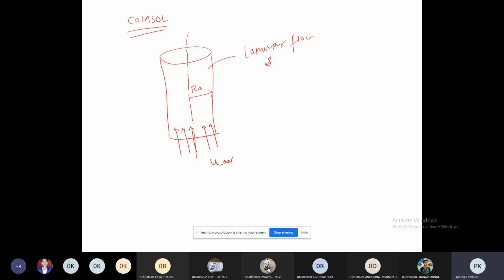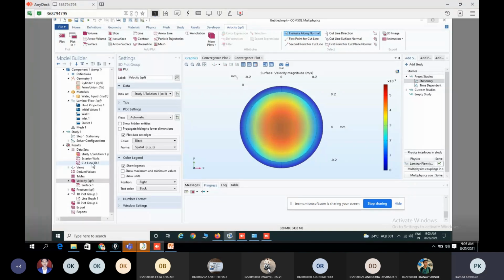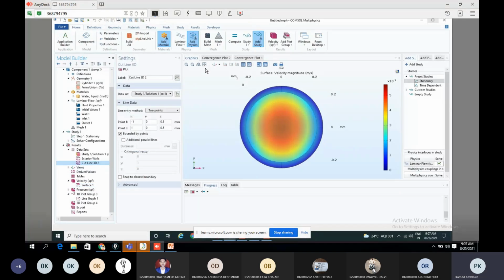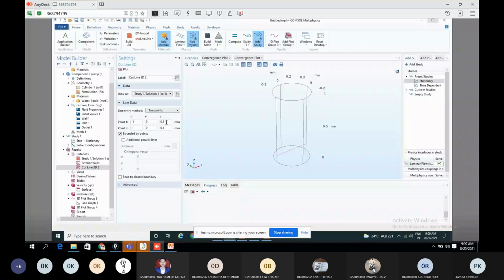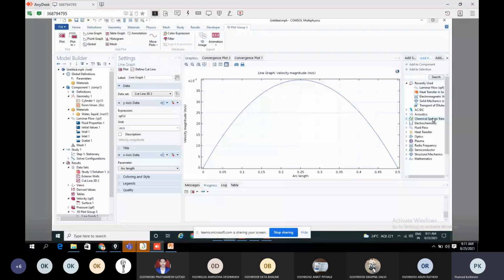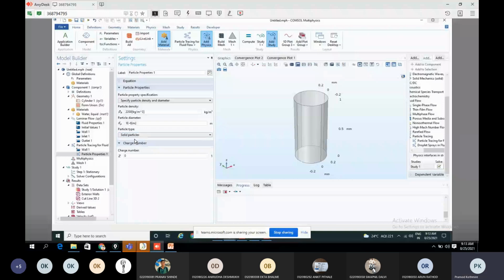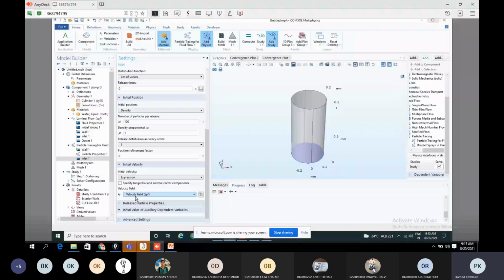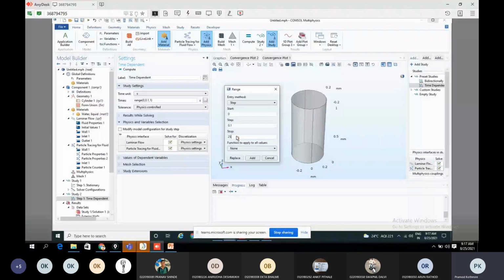Dr Pramod Kothmire Particle Tracking Simulation Part 1